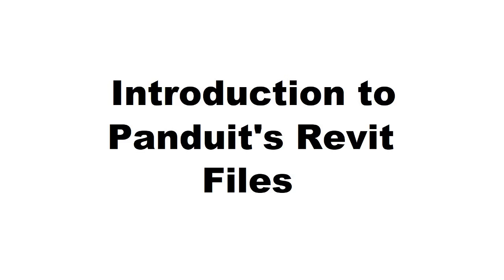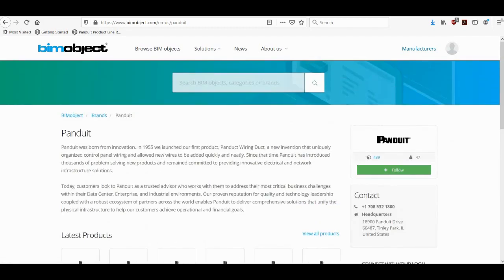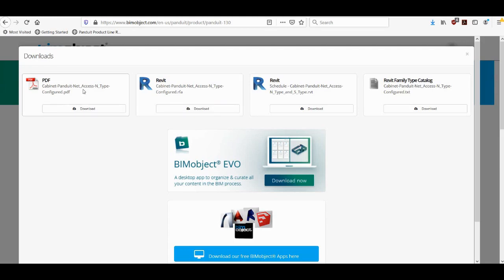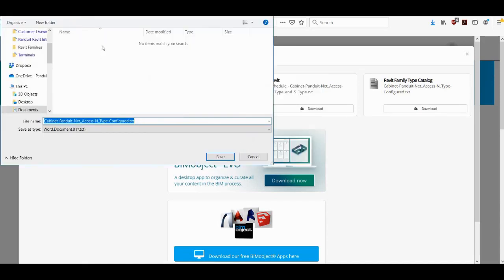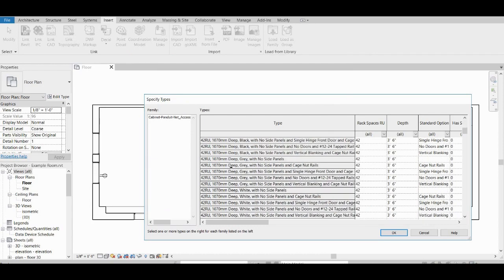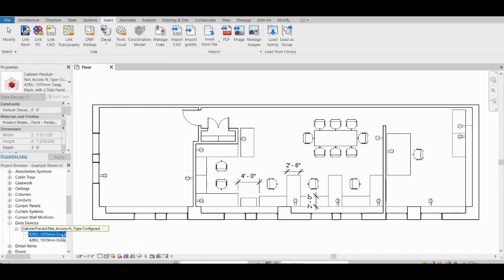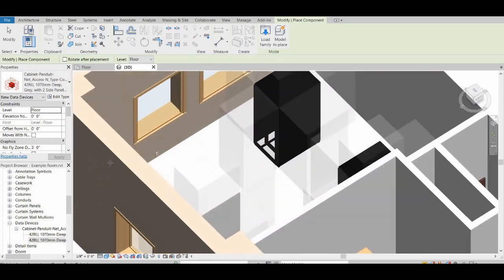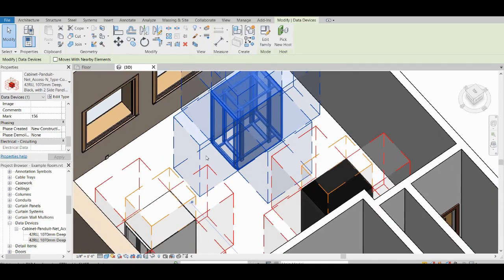Introduction to Panduit's Revit Files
Learn how to locate and use Panduit Revit files in design projects.